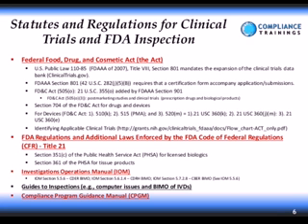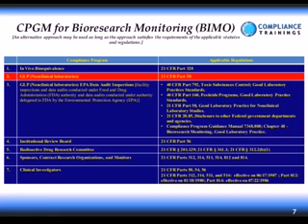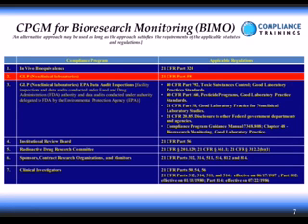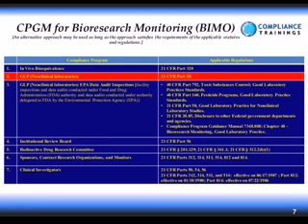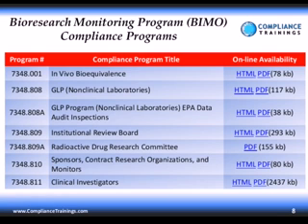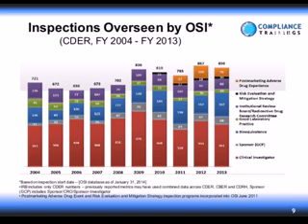Good Documentation For Clinical Trials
This webinar is intended to help you adequately implement Good Clinical Practices (GCP): in particular, documentation requirements during clinical trials for both drugs and medical devices.

To adequately implement GCPs, there are a set of standard operating procedures (SOPs) to be established and maintained at any given facility, to the extent applicable, as a sponsor, clinical investigators, monitors, and CROs, etc.

The documentation requirements including a set of SOPs with key elements to be contained in the SOP will be discussed.

In this 60-min webinar, you will have unparalleled opportunities to bring great value and benefits to your organization and to greatly improve your GCPs with increased awareness of the needs – sustainable compliance and patient safety.